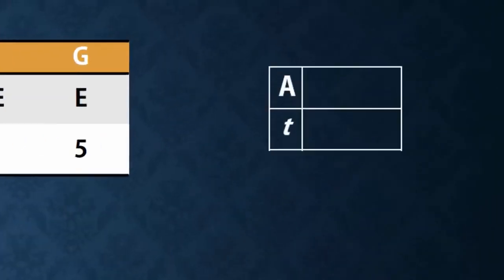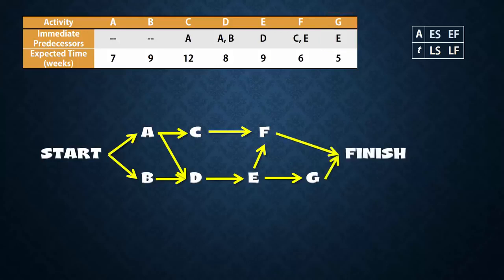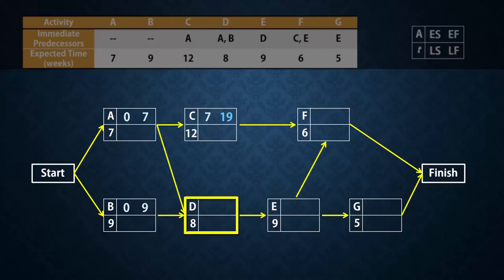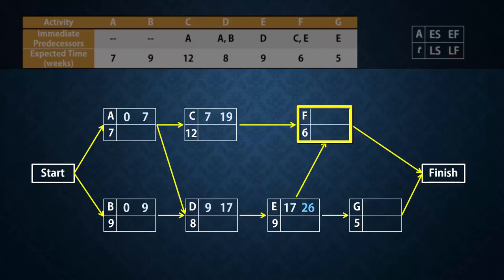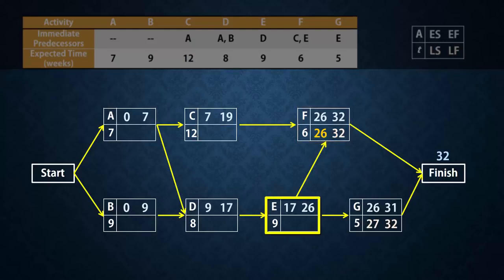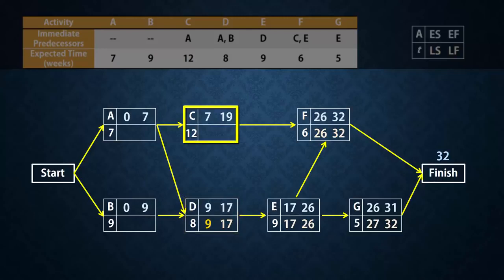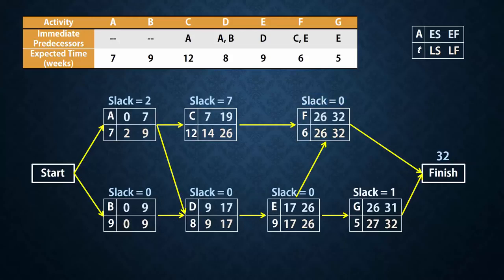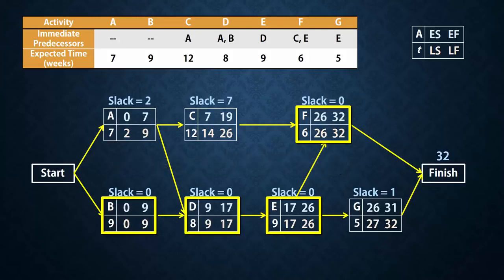Project Scheduling PERTCPM Finding Critical Path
project schedule